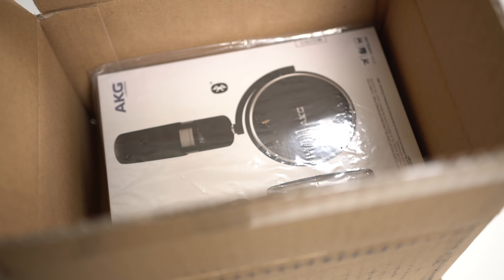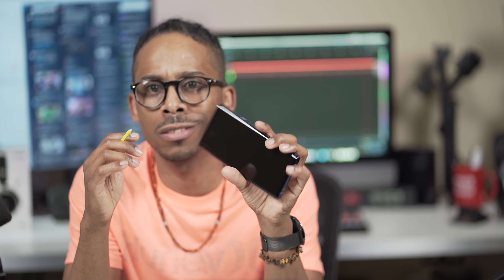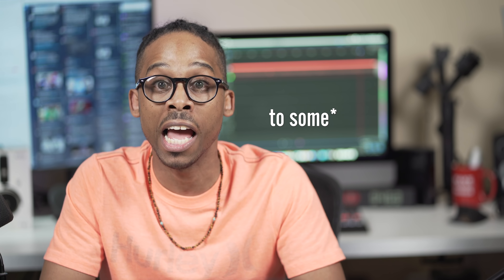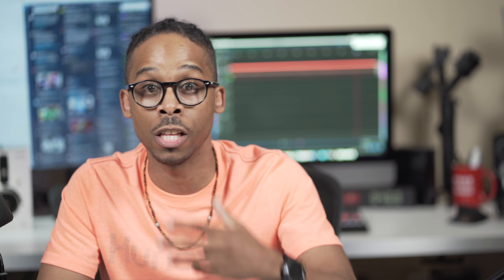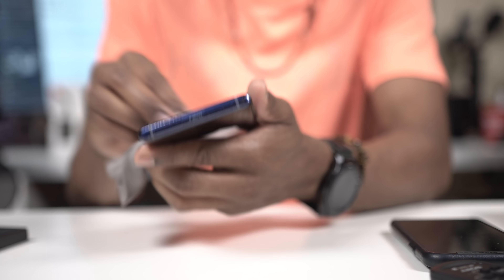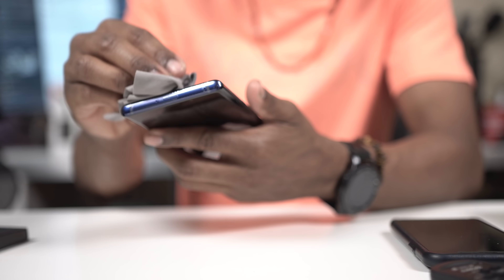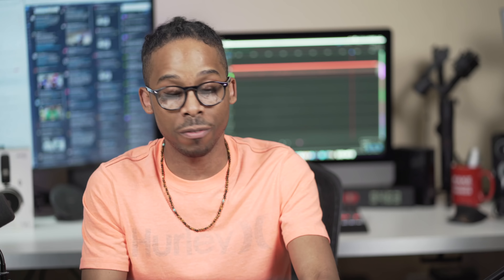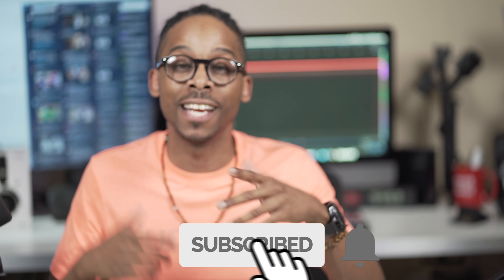The BEST Samsung Note 9 Unboxing on YouTube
The BEST Samsung Note 9 UNBOXING on YOUTUBE!😂 You already know I'm probably the BIGGEST Galaxy Note 9 FAN on EARTH! Nah I really might be😂Sit back and watch me enjoy opening my Brand New Note 9.

1 year ago at this same time. I decided to take my YouTube journey seriously. Fast forward to now I have almost 10K subs and a Galaxy Note 9. This is more than just a phone for me. These reviews will embody that.

Note 9 (Lavender) Unlocked

🔴 HOW I GREW MY CHANNEL
🔴-- EQUIPMENT USED --
◾ MAIN CAMERA
◾ VlLOG CAMERA
◾ SD CARD I USE
◾ Main Lens
◾ The YouTube Lens
+ MC-11 adapter
◾ Favorite APS-C Lens
◾ 2nd Camera AC adapter
📌-- FOLLOW ME---
Follow ME @CJKnowsTECH
📌-- PHONE SETUPS—
➡ iPhone XS Max (Unlocked)
➡ iPhone X
➡ BEST Screen Protector(iPhone X)
➡ Beats X (BT headphones)
➡ Note 9 (512GB Unlocked)
➡ Note 9 (128GB Unlocked)
➡ Galaxy Watch (46mm)
➡ Smartwatch: Gear S3 Frontier
➡ Gear S3 Classic
--MORE EQUIPMENT USED—
📌 EXTERNAL MONITORS - (main)
📌 VIDEO FLUID HEAD
📌 MICS - (main)
📌 VOICEOVER MIC
📌 ON-CAMERA MIC
📌 FANCY MIC
📌 AUDIO INTERFACE
◾ BUDGET AUDIO INTERFACE
📌 DESK SPEAKERS
📌 PORTABLE HARD DRIVES
📌 Computer Tech
◾ BEST MOUSE
◾ EDITING COMPUTER
◾ MacBook Air (256gb)
◾ Macbook Pro 15"
📌 BEST IMAC USB HUB